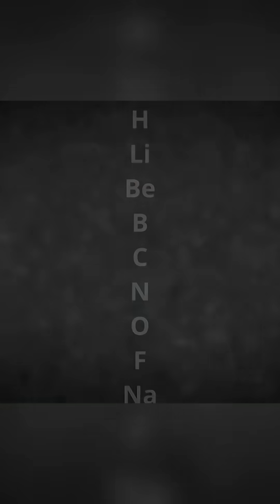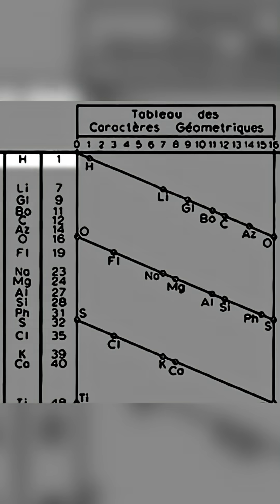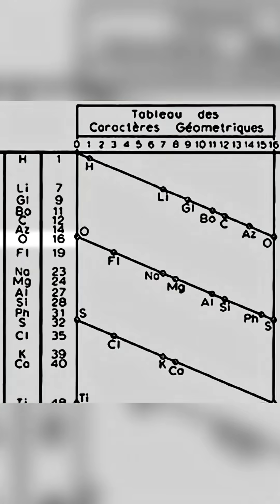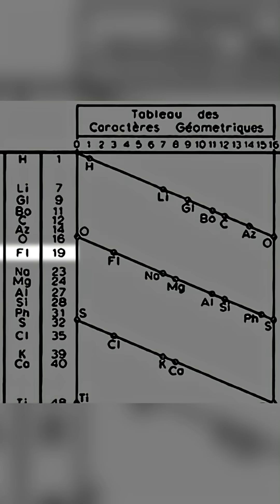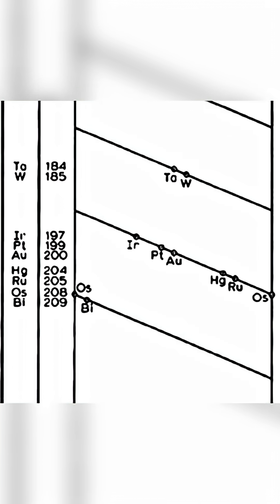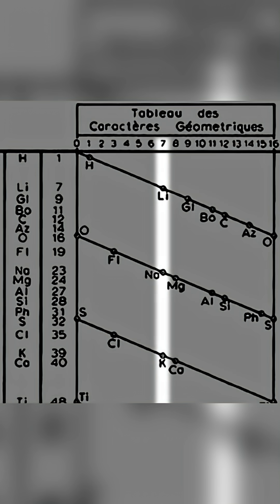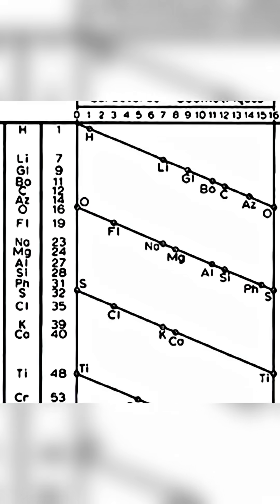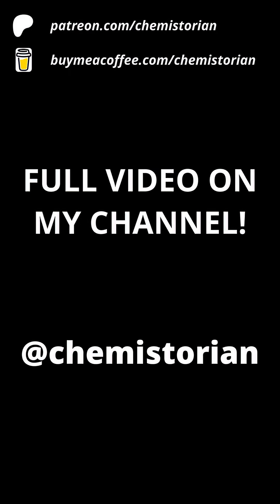How the FIRST Periodic Table Worked (1862)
Alexandre-Émile Béguyer de Chancourtois created the first ever periodic system, which he called the 'vis tellurique' (telluric screw). In doing this, he became the first person to demonstrate that the properties of the elements repeat periodically when they're organised by atomic weight, thus paving the way for modern atomic theory.